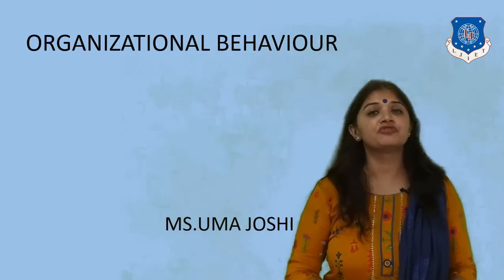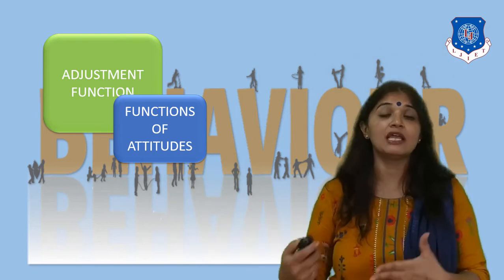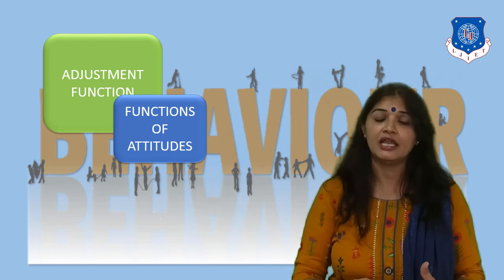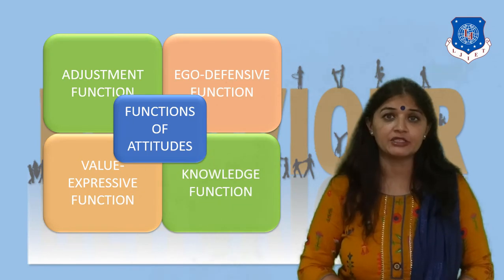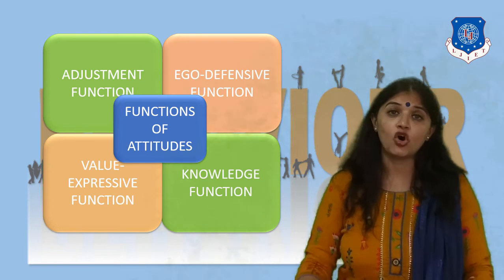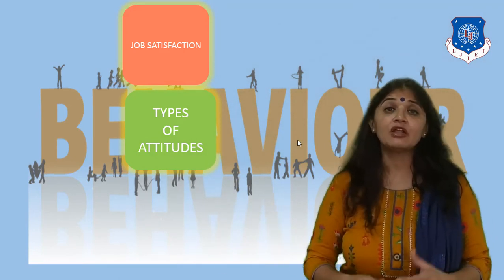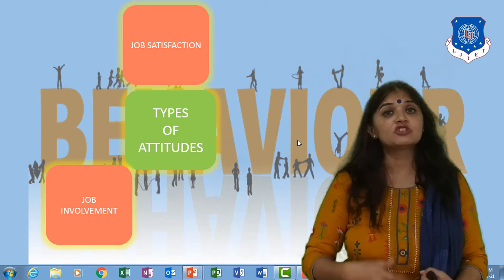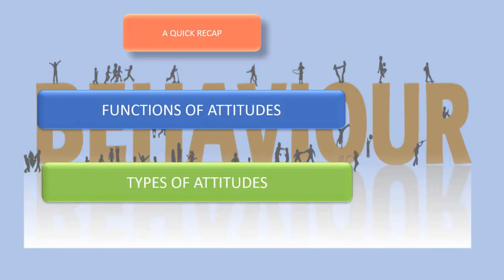L 06 Functions and Types of Attitudes | Organizational Behaviour | Mechanical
Organizational Behaviour Lecture Series by Uma Joshi

Reference Book: Organizational Behaviour by Uma Joshi